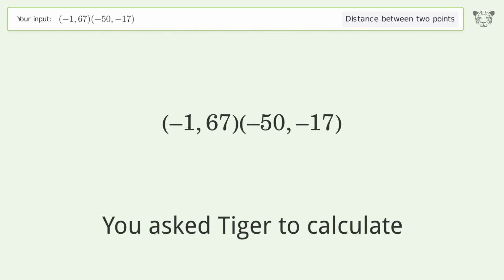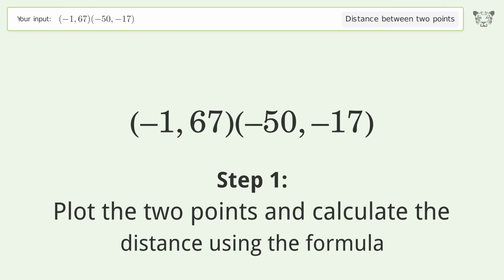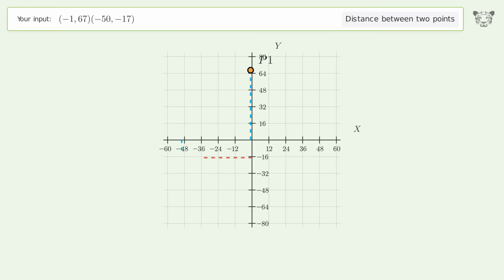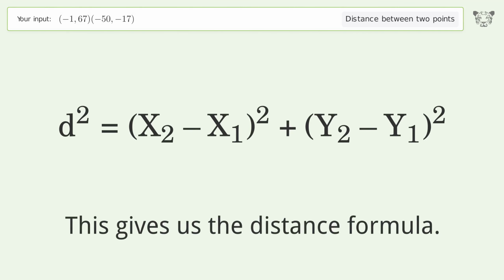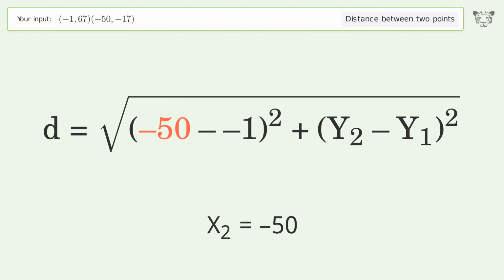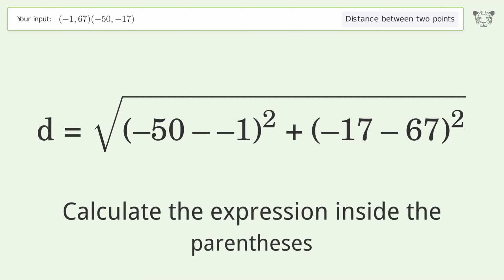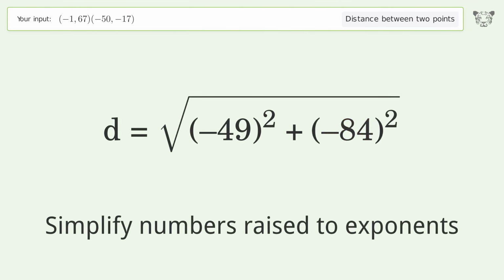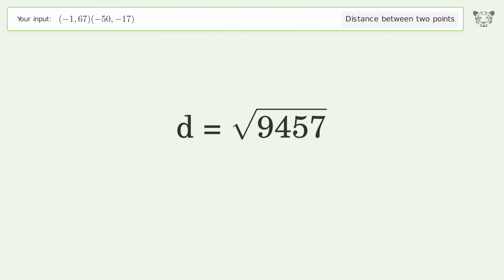Find the distance between two points p1 (-1,67) and p2 (-50,-17): Step-by-Step Video Solution